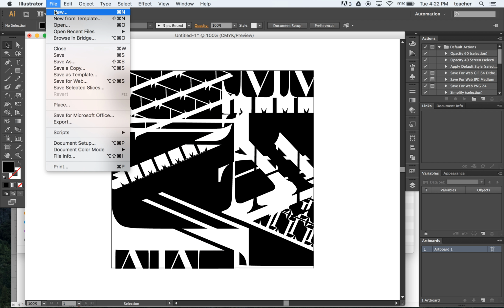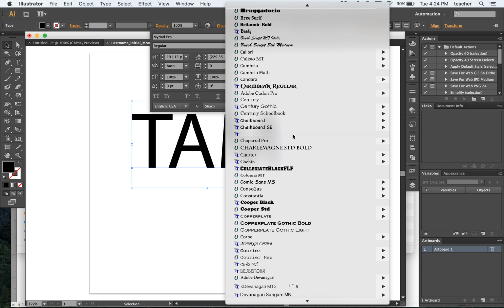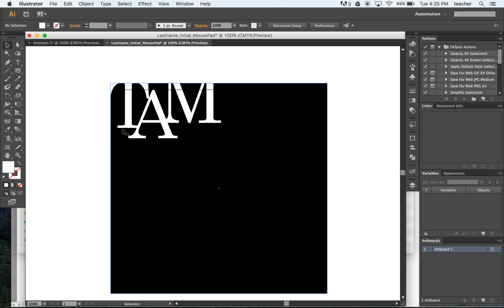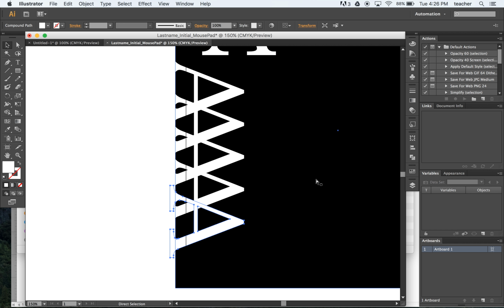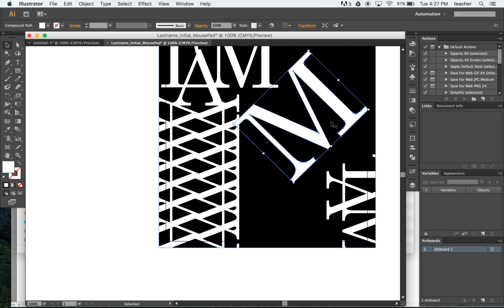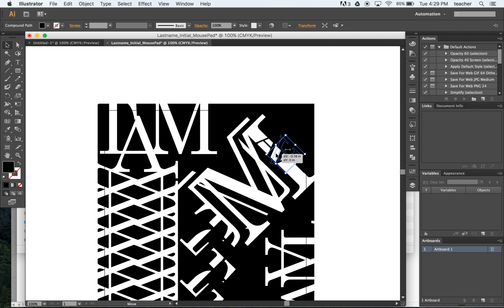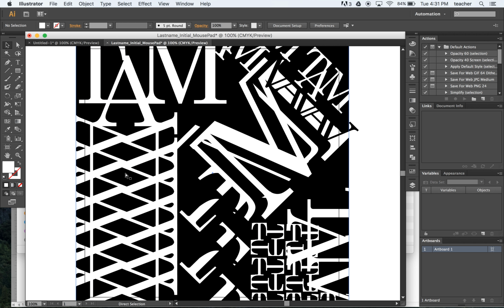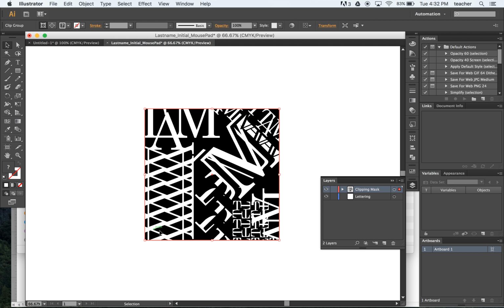Typography Mouse Pad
Create an 8" X 8" artboard that uses the initials of your name to develop complex positive and negative space in Adobe Illustrator.